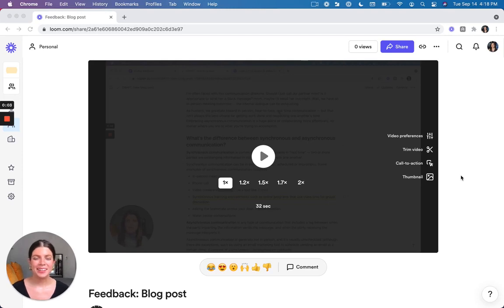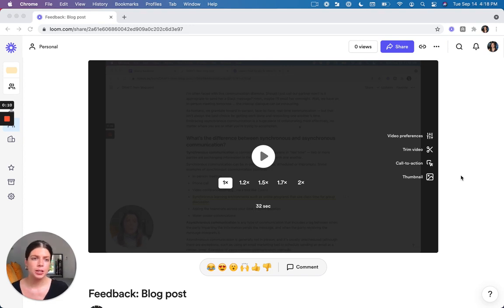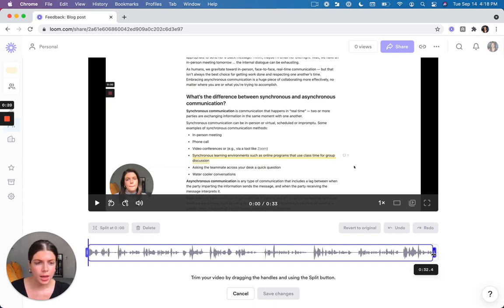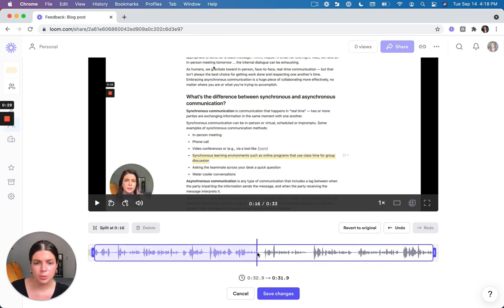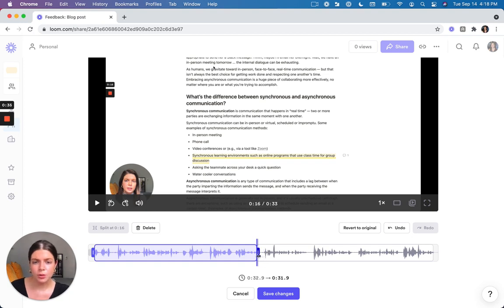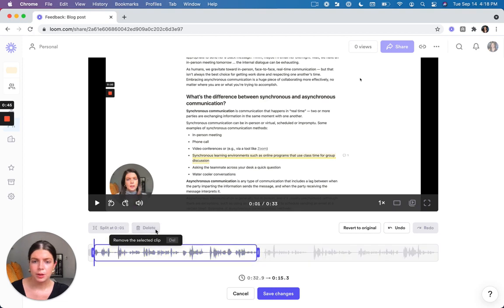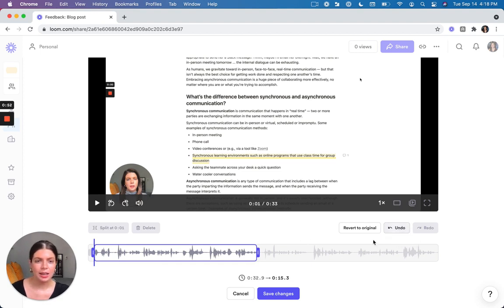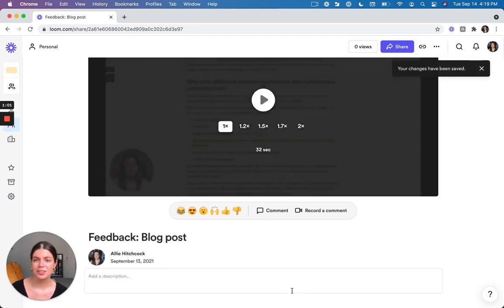How to trim your video is in Loom See more Now in Here FEBlogStore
If you make a mistake, you won't have to restart the recording since you can trim your video while editing is in

How to trim your video is in Loom See more is Now in Here FEBlogStore

See more on FEBlogStore. We will share with you the Best Software Tools You Can Use and it can Help You. Whatever field of interest you are into. Whatever industry you are working.

Need Something Else from us? Let Us Know We're Here to Help. Be sure to check back regularly to FEBlogStore as we continue to add resources Every day or an Hour for You to Use and it can Help You.

What work do you need us to do for you to compensate your Payment.
 or Buy this Software in Here

Check Video & Description.

Sign up as Many as You Need or Want to Get the Benefits

Customer Relationship Management (CRM) & Customer Service Representative (CSR) Tools

Hire 30 or more Employees Anywhere (Wherever You Are)

Are you Looking for Sales Agency?

Are you Looking for Sales, Customer Success, Customer Support?

Are you Looking for a Job?